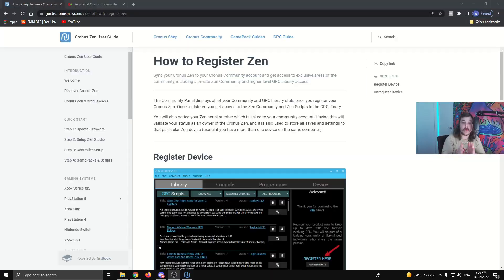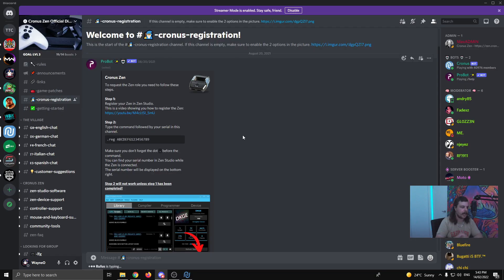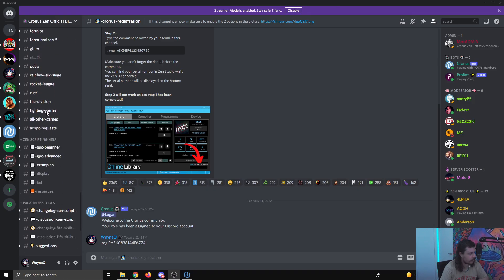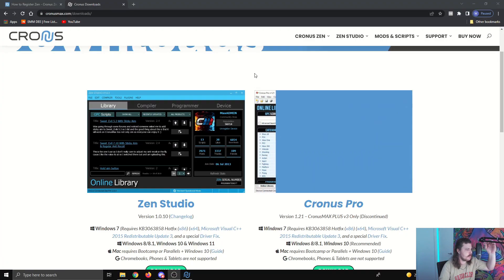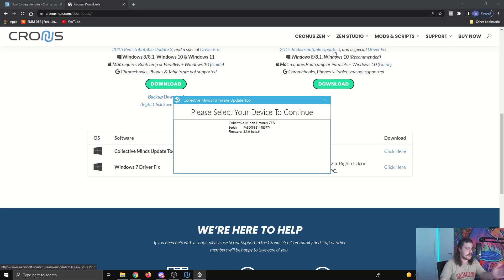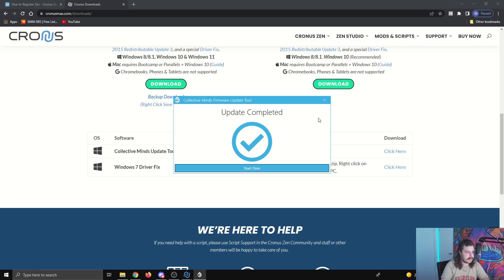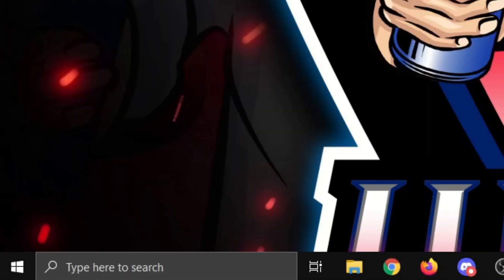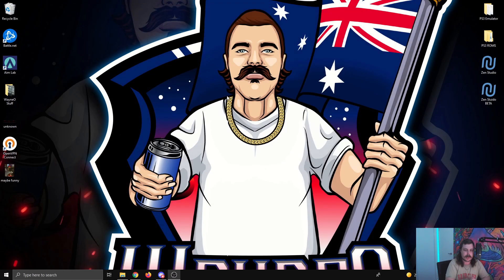How To Download New Zen Studio & Update Cronus Zen To New Firmware (Quickest Tutorial)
G'day everyone! In this video I quickly show you how to download the newest version of Zen Studio and also how to update the firmware of your Zen to the newest version. After the update, you'll need to hard reset your Zen and I also show how to do that in this video.